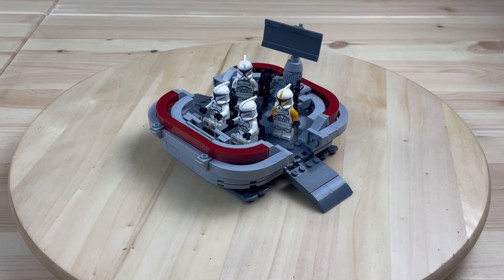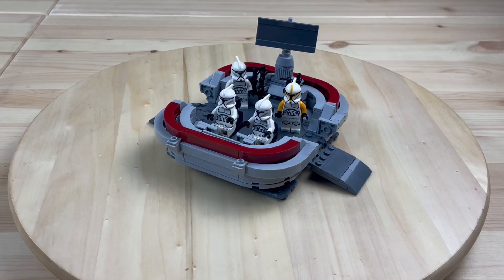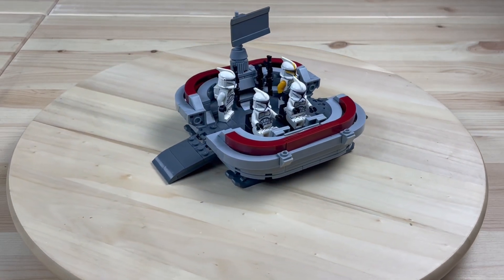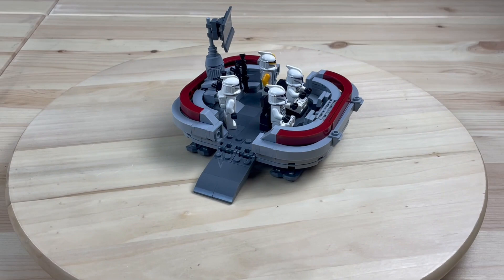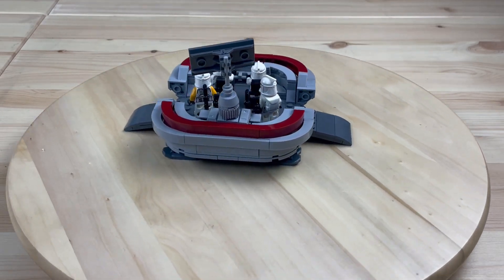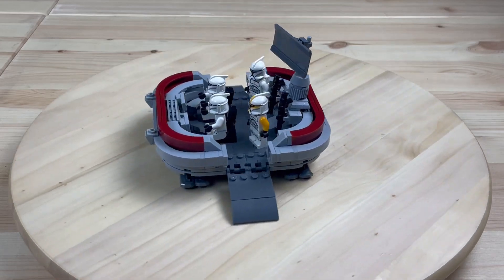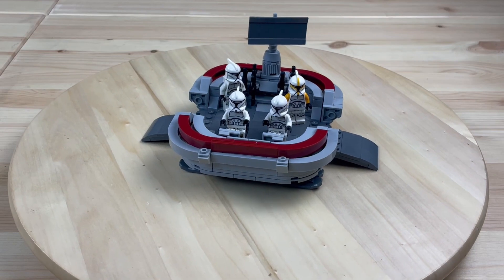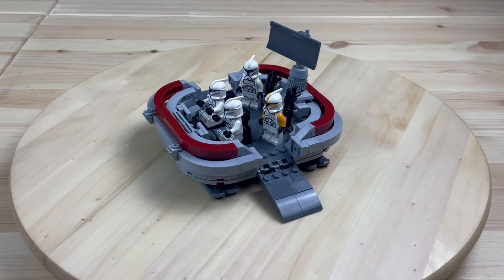Brick boss Clone Command Outpost REVIEW!! A LEGO Star Wars MOC!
In this video you will find a complete Review of the Brick_boss Clone Command Outpost building kit! With around 266 pieces and a price of 30 USD.

And check brick_boss_kits store for more!

So as promised, here you will find all the social media relevant links as well the most importat stores! Make sure to take a look and subscrive if you feel like doing so!

Brick_boss main instagram account: @brick_boss_pdf